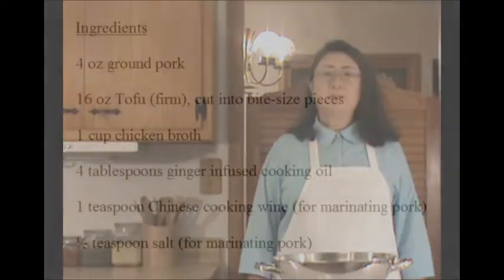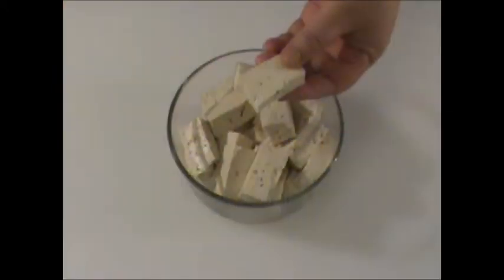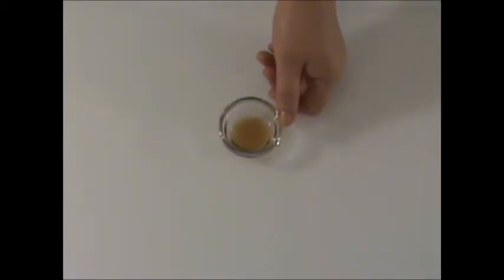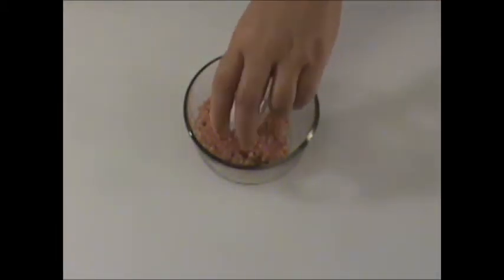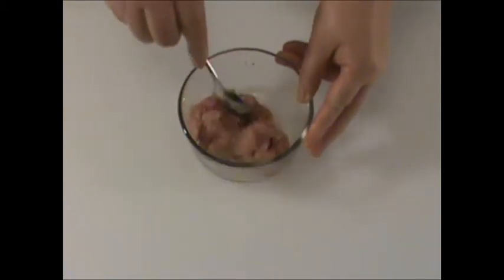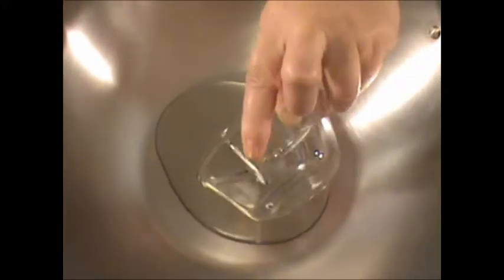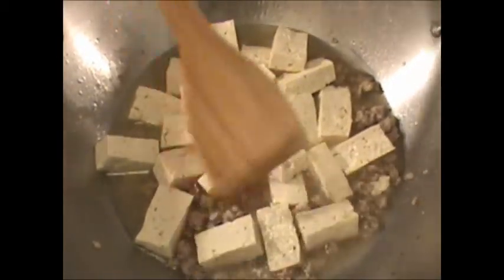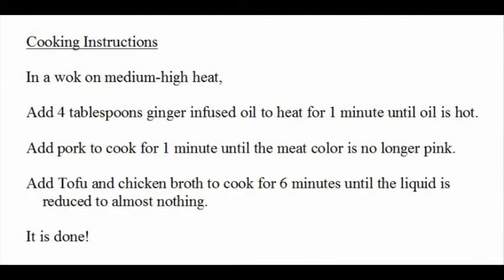Tofu with Ground Pork -- Quick & Easy Chinese Cuisine by Chinese Home Cooking Weeknight Show